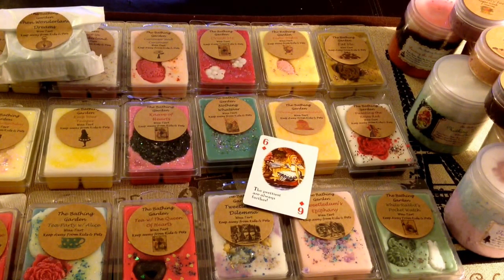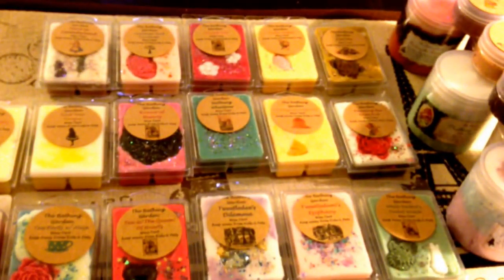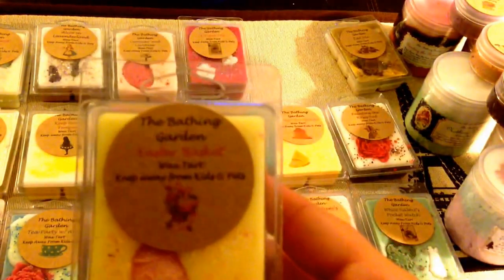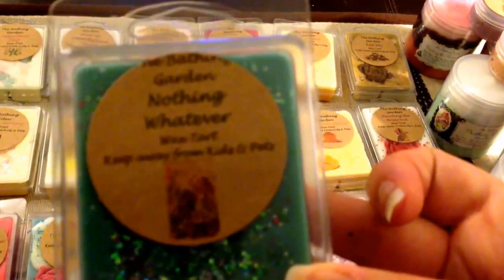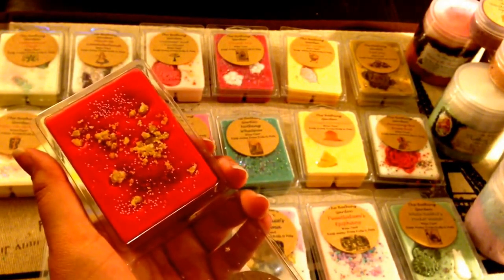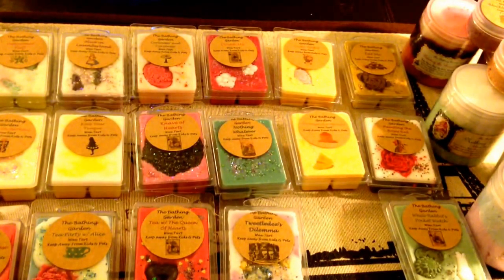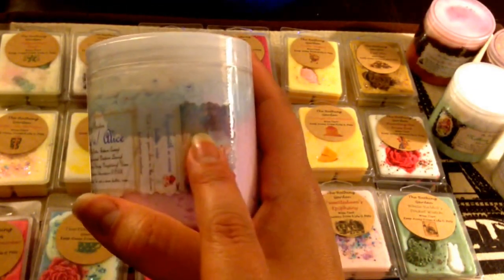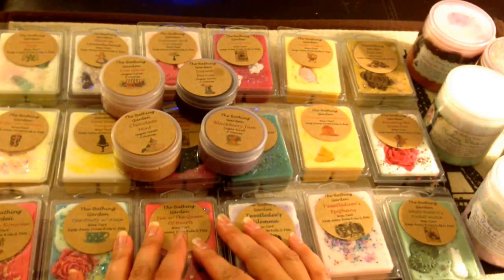The Bathing Garden haul 4/8/14